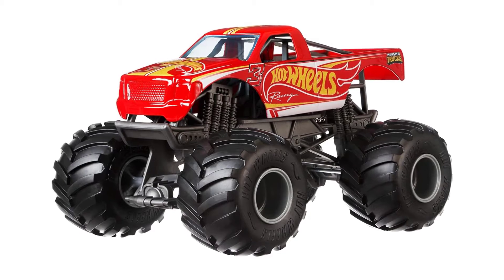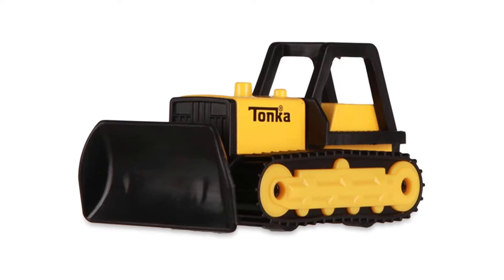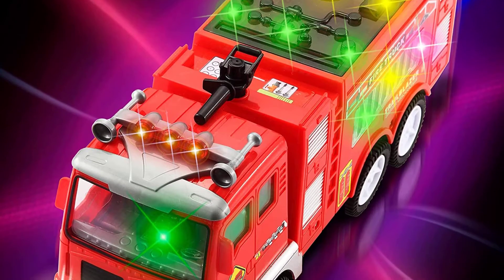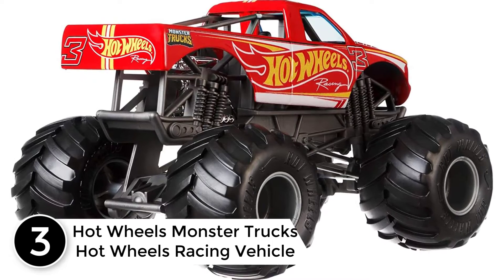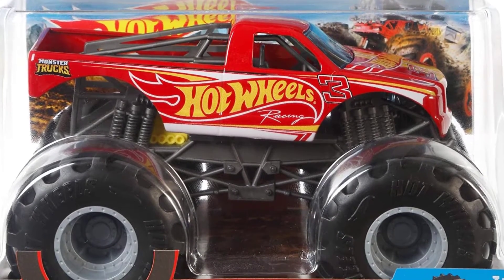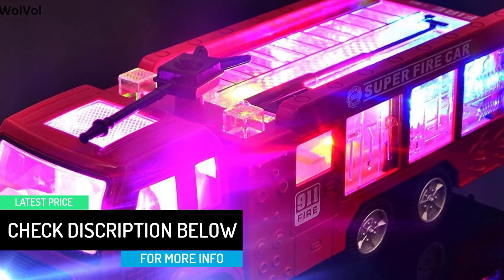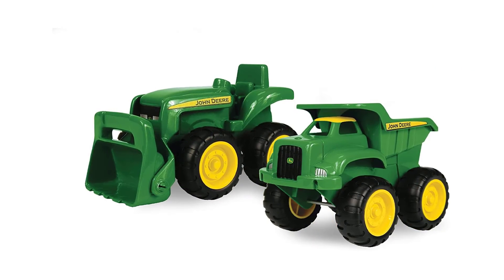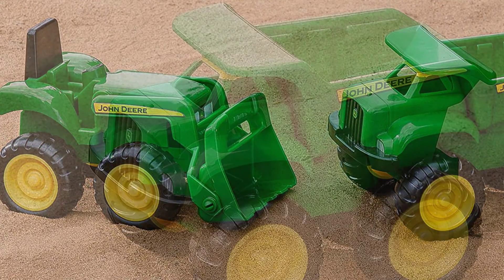Top 5 Best Toy Trucks for Kids to Buy in 2022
▶️ 5. Tonka Mighty Dump Truck & Bulldozer for Kids.

▶️ 4. JOYIN 3-in-1 Toy Trucks Set Including Fire Truck.

▶️ 3. Hot Wheels Monster Trucks Hot Wheels Racing Vehicle.

▶️ 2. WolVol Electric Fire Toy Trucks for Kids.

▶️ 1. TOMY John Deere Sandbox Vehicle.

➥ Prime Discounted Monthly Offering
➥ Amazon Fresh
➥ Try Twitch Prime
➥ Amazon Music Unlimited
➥ Try Amazon Home Services
➥ Kindle Unlimited Membership Plans
➥ Create an Amazon Wedding Registry
➥ Try Audible and Get Two Free Audiobooks